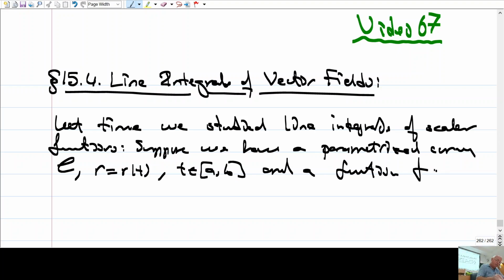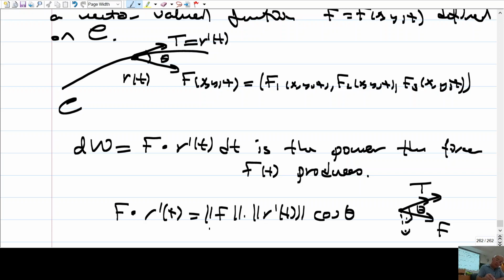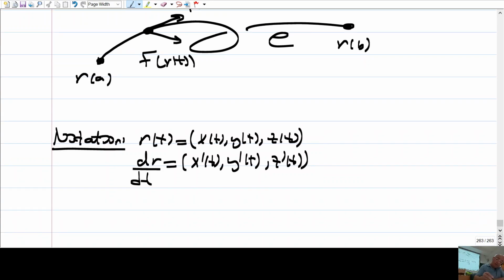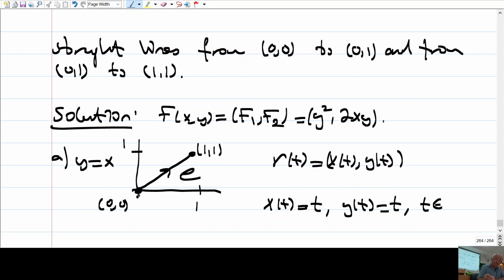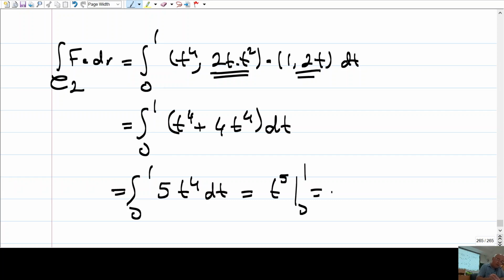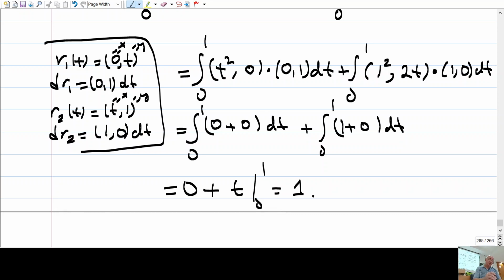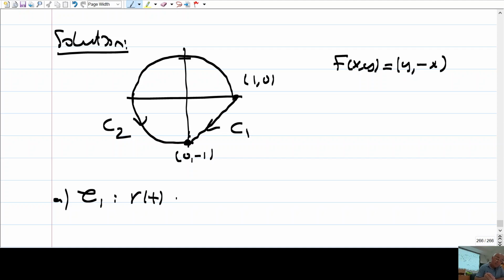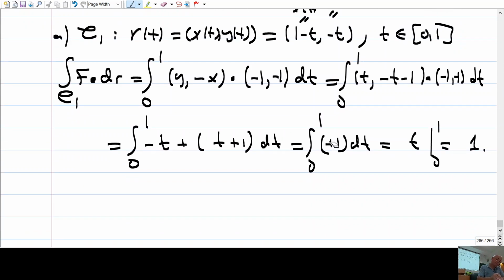Math120-67 METU Mathematics Department Calculus II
Math 120-2022: Section 15.4: Line Integrals of Vector Fields-1